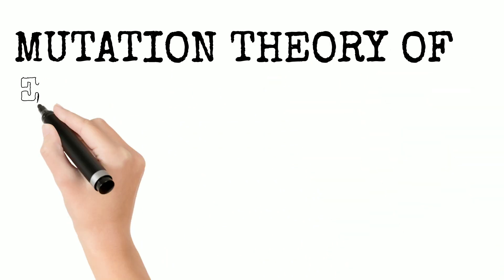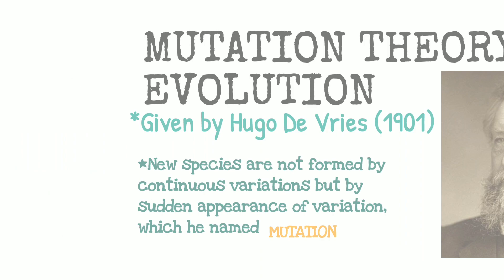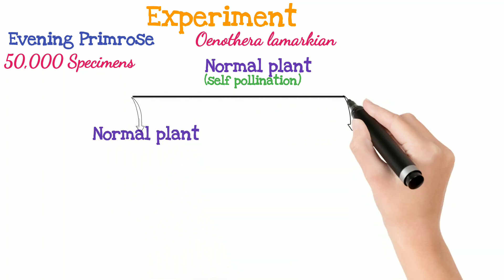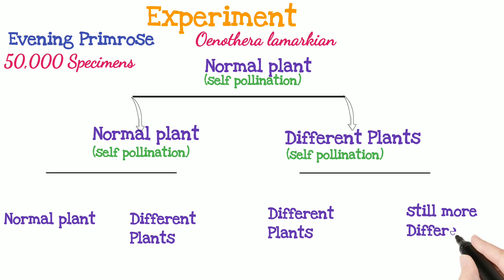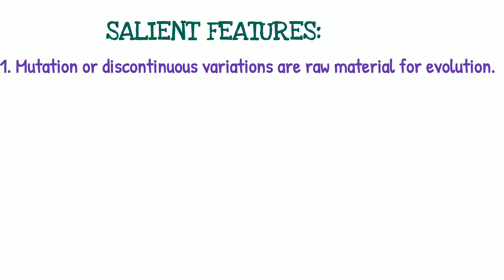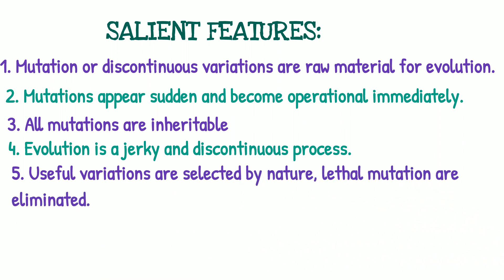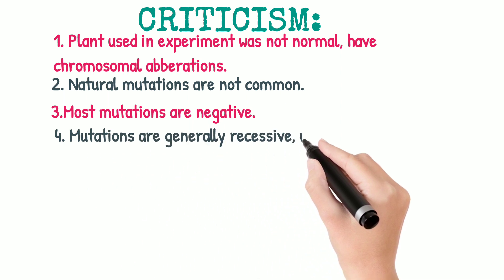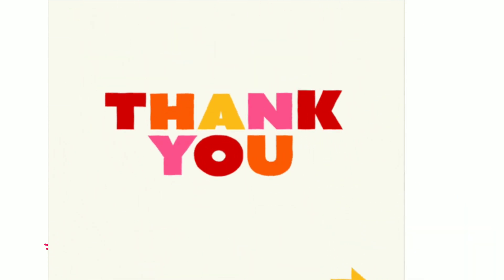MUTATION THEORY OF EVOLUTION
Mutation theory of evolution @EXPLOREANDLEARNZOOLOGY

In this video we discussed about the mutation theory of evolution.
*Experiment done by Hugo de Vries
*Salient features of the theory
*Criticism of the theory

Hugo de vries mutation theory
Mutations and evolution